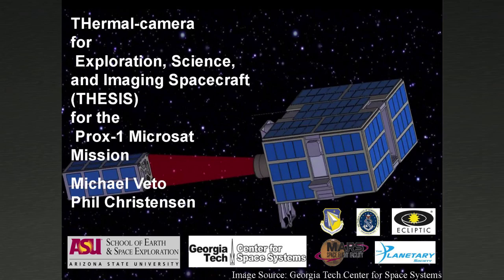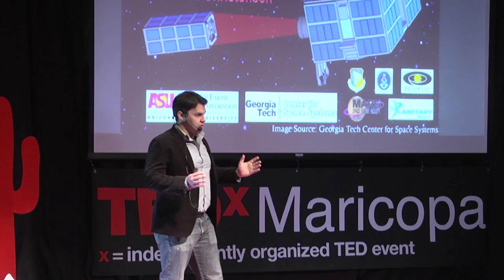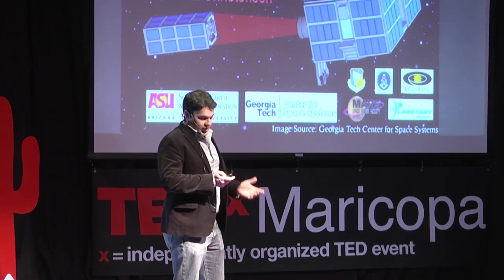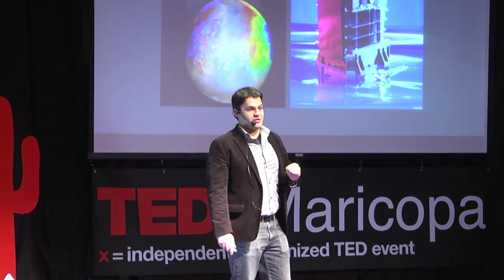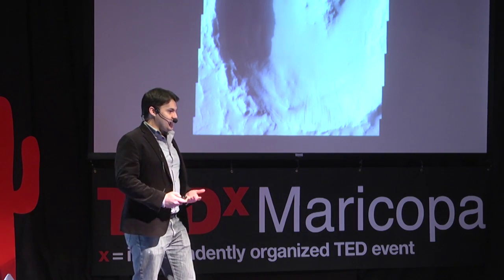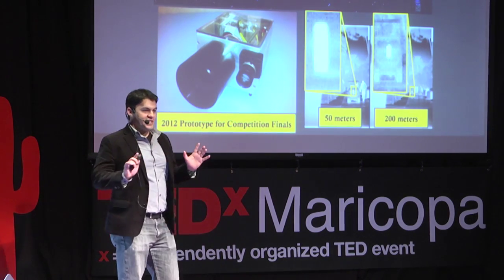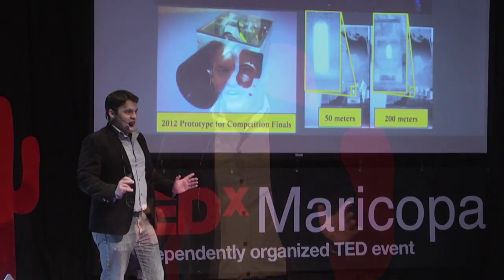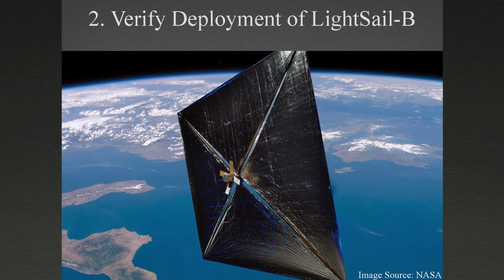Inspiration, Investigation and Implementation | Michael Veto | TEDxMaricopa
ASU graduate student Michael Veto describes his experience on an undergraduate project that involved launching an instrument into Space.

Michael is a student of science and engineering with an eagerness for learning about Mars and for designing instruments to further investigate it.

Michael is a life-long Arizonan. He grew up in Chandler and attended Hamilton High School. He then studied at Arizona State University to earn a degree in Aerospace Engineering while interning at ASU’s Mars Space Flight Facility and Orbital Sciences.

While an undergraduate, Michael mentored FIRST robotics Team 2449, founded the ASU/NASA Space Grant Robotics team, and completed an Honor’s Thesis: Systems Engineering of a Thermal Infrared Camera for the Rapid Reconnaissance and Response Mission.

He is currently a graduate student at Arizona State University studying Planetary Geology under the tutelage of Regents Professor Phil Christensen. Michael’s research involves using the Thermal Emission Imaging System (THEMIS), onboard the Odyssey spacecraft, to investigate the thermophysical properties of impact craters on Mars.